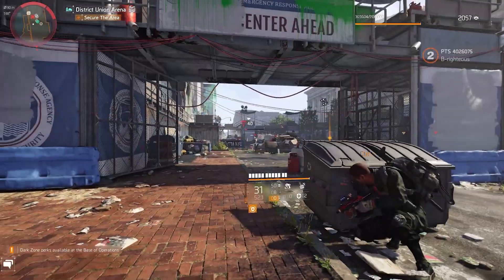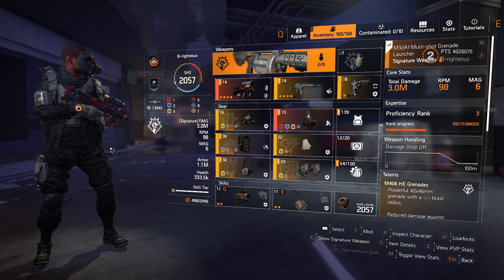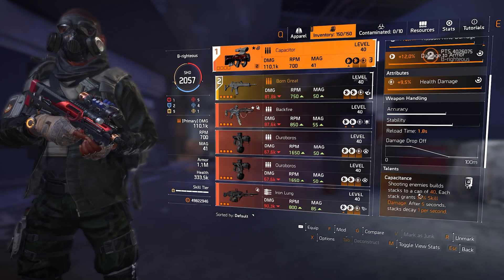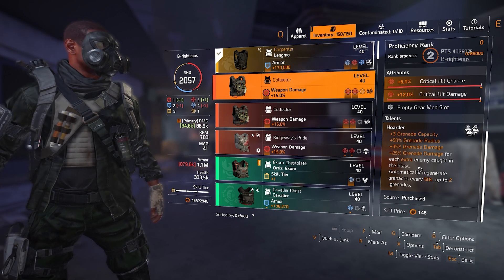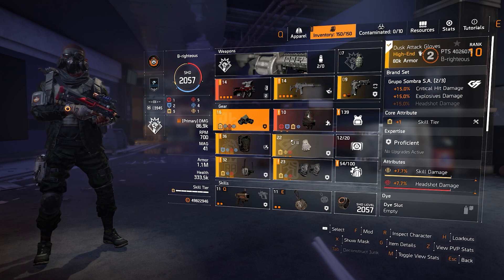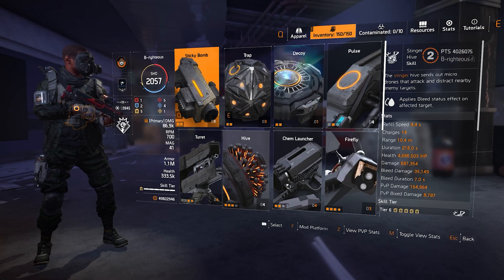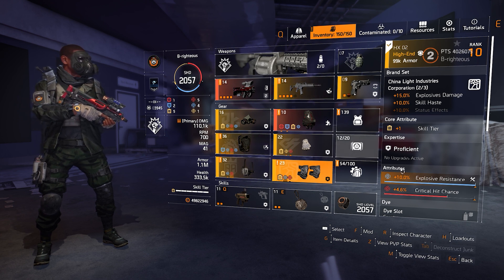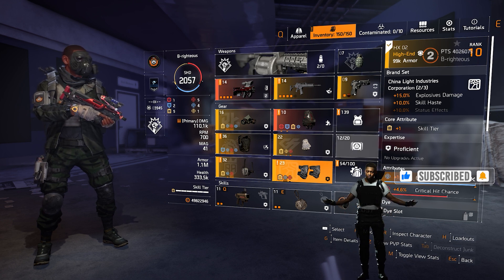The Division 2 Explosive Build: UNBELIEVABLE Survivability + Damage‼️ (Puppeteers)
Timecodes:
0:00 Gameplay Showcase
1:37 Build Breakdown
8:44 Skills
10:14 Stats/Conclusion

Initial release date: February 7, 2019
Engine: Snowdrop
Series: Tom Clancy's The Division
Mode: Multiplayer video game
Developers: Massive Entertainment, Ubisoft Milan
Publishers: Ubisoft, Ubisoft Milan
Platforms: PlayStation 4, Xbox One, Google Stadia, Microsoft Windows